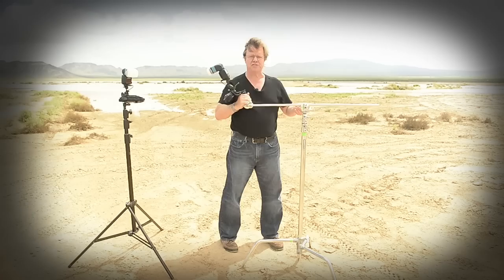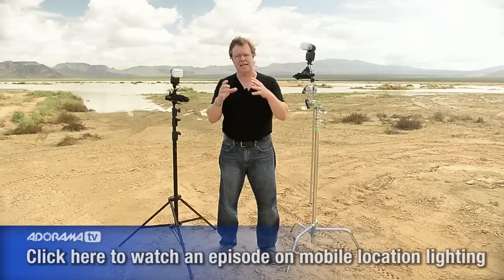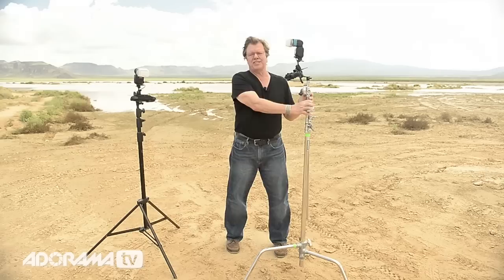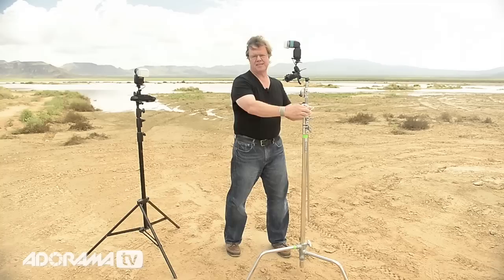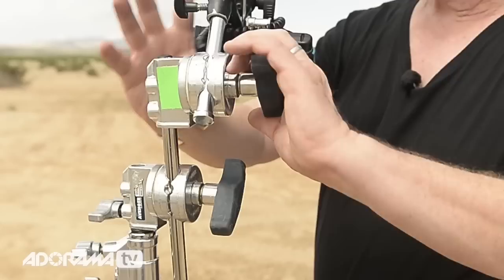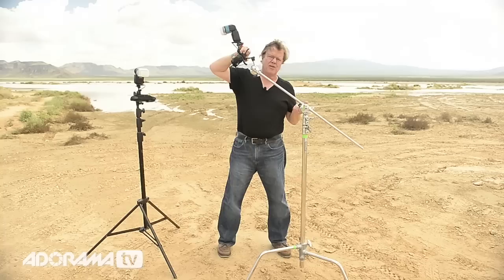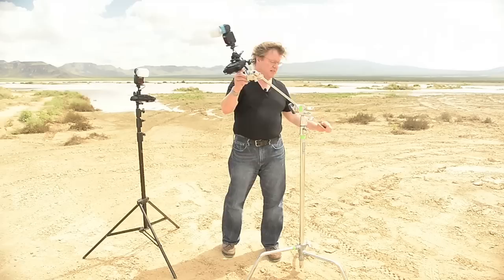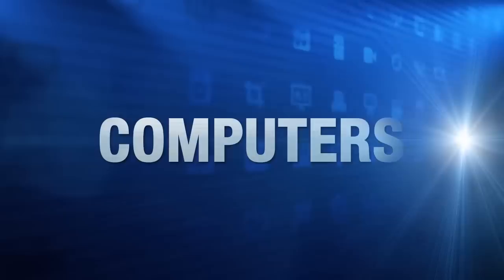C-Stands vs. Straight Stands: Ep 129: Photo on the Go with Joe McNally: Adorama Photography TV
Adorama Photography TV Presents Photo on the Go with Joe McNally.  In this episode, Joe discusses the pros and cons of using c-stands and straight stands in the field.

Adorama Photography TV features talented hosts including: Mark Wallace, Gavin Hoey, Joe McNally, Tamara Lackey, Bryan Peterson, Diane Wallace and Rich Harrington.

Related Products:

Avenger 9.8' C-Stand 30 Kit with A2030D Turtle Base C-Stand, D520L Extension Arm and D200 Grip Head, Chrome

Manfrotto 1005BAC 107" Air Cushioned Aluminum Ranker Light Stand with 3-Sections & 2 Risers, Black